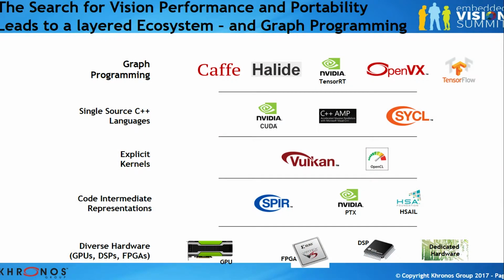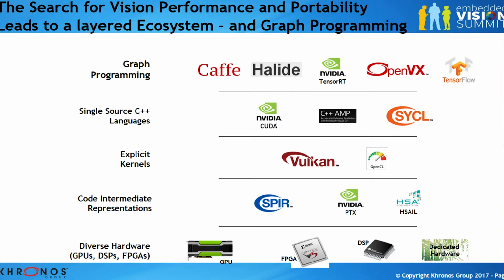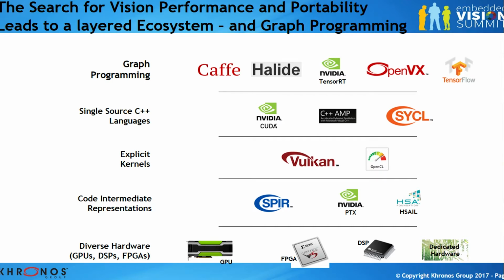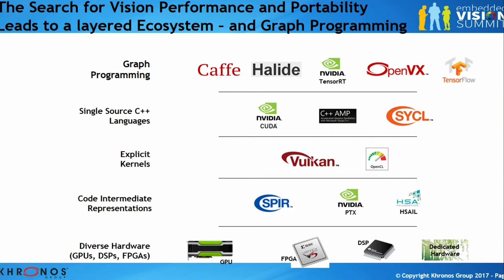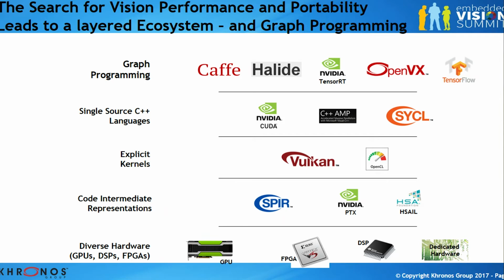The Khronos Group Explains the APIs for Accelerating Vision and Neural Network Software (Preview)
For the full version of this video, along with hundreds of others on various embedded vision topics, please

Neil Trevett, President of the Khronos Group and Vice President at NVIDIA, presents the "Vision Acceleration API Landscape: Options and Trade-offs" tutorial at the May 2017 Embedded Vision Summit.

The landscape of APIs for accelerating vision and neural network software using specialized processors continues to rapidly evolve. Many industry-standard APIs, such as OpenCL and OpenVX, are being upgraded to increasingly focus on deep learning, and the industry is rapidly adopting the new generation of low-level, explicit GPU APIs, such as Vulkan, that tightly integrate graphics and compute. Some of these APIs, like OpenVX and OpenCV, are vision-specific, while others, like OpenCL and Vulkan, are general-purpose. Some, like CUDA and TensorRT, are vendor-specific, while others are open standards that any supplier can adopt. Which ones should you use for your project? Trevett's presentation sorts out the options and helps you make an optimum selection for your particular design situation.